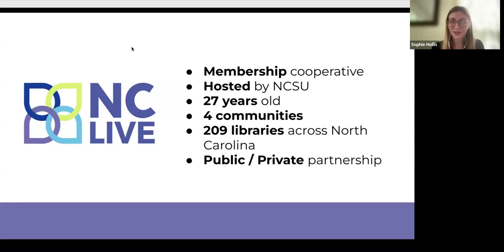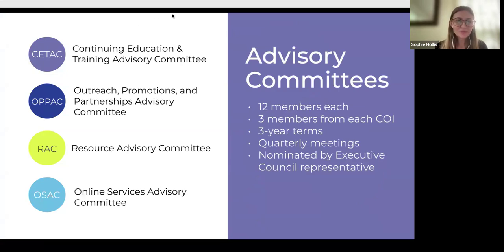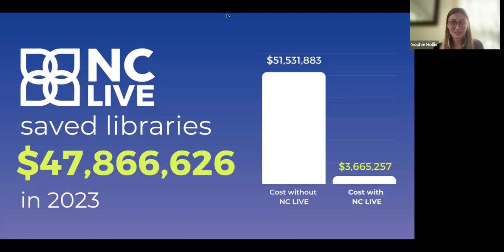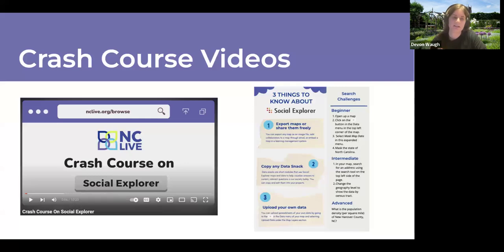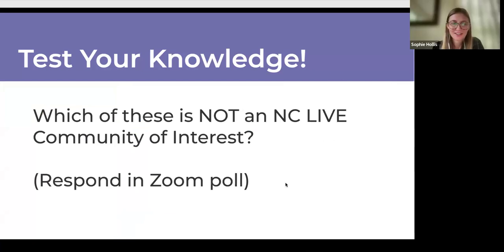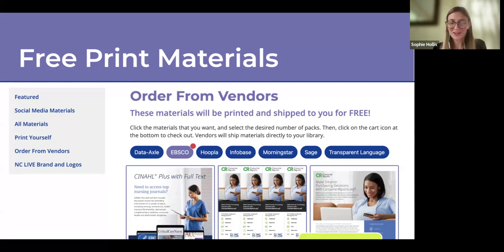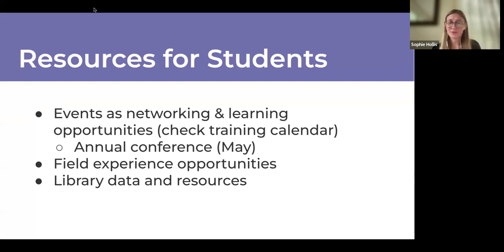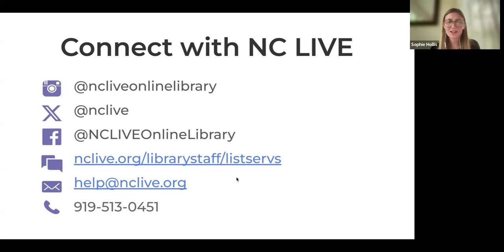NC LIVE Introduction for Library & Information Science (LIS) Students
If you’re a library and information science (LIS) student interested in public and/or academic librarianship in North Carolina, NC LIVE is a great organization to know. Through our professional development offerings, resource trainings, field experience positions, and network of library professionals, NC LIVE can be an important resource for early-career librarians. Join us for an introductory webinar into the content and services we provide to North Carolina’s libraries and how they can support you in your library career!